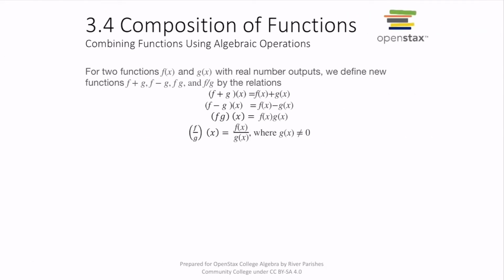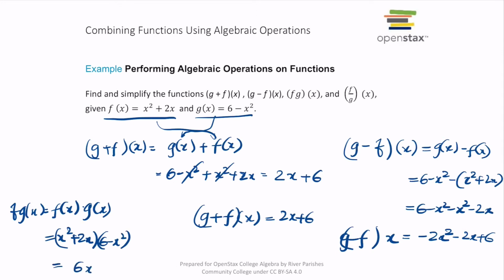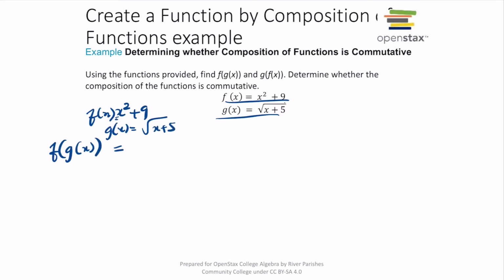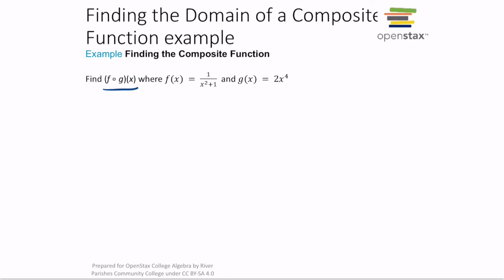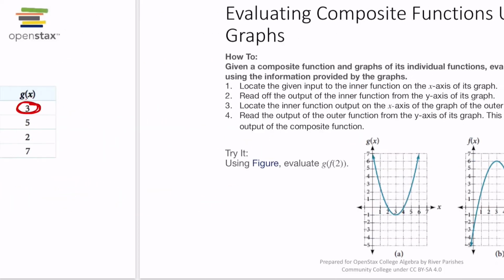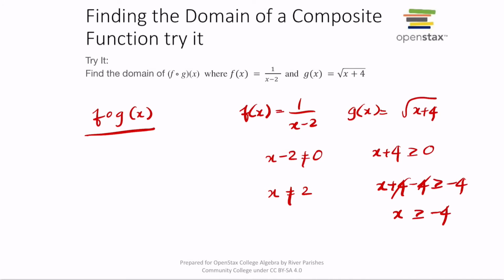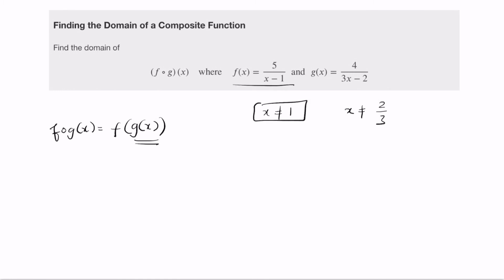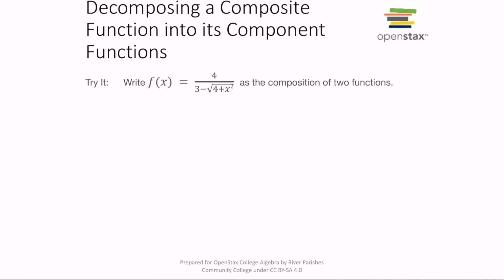Composition of Functions | Functions and Graphs | College Algebra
This lecture discusses combination of functions using algebraic functions, composition of functions, evaluating composite functions, domain and range of composite functions.